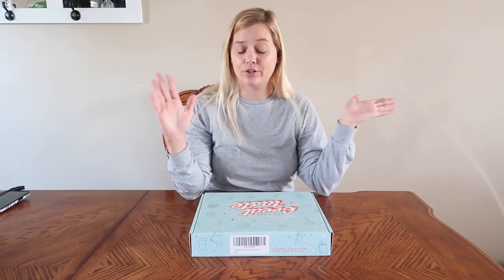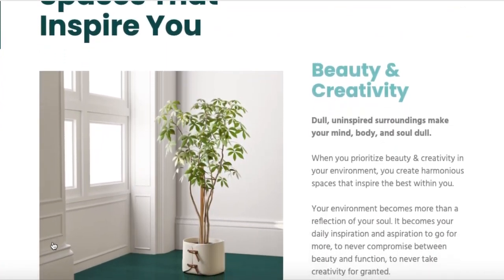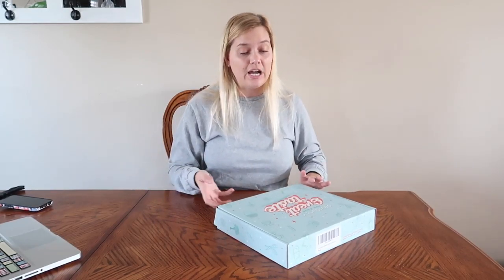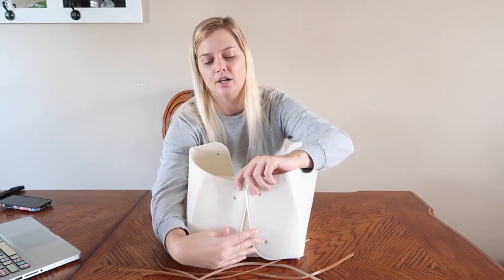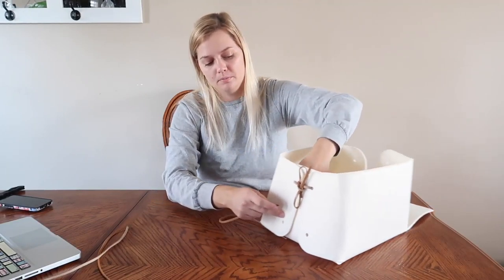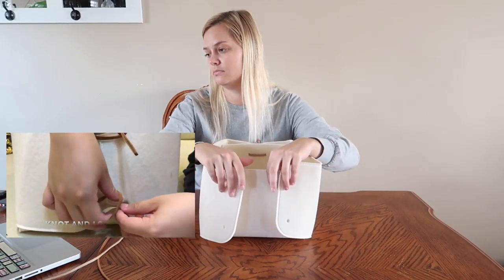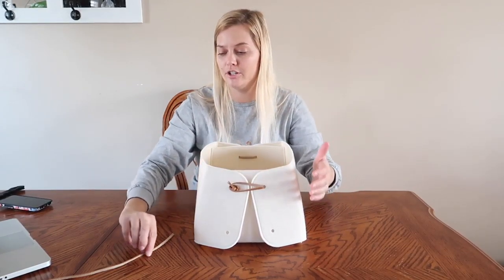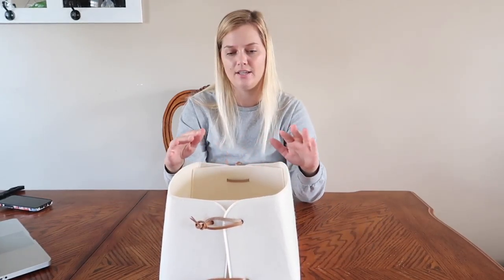Unboxing the Knotbox || Unboxing with me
Welcome to the Knotbox!

(PURCHASE OF ORIGINAL KNOTBOX REQUIRED)